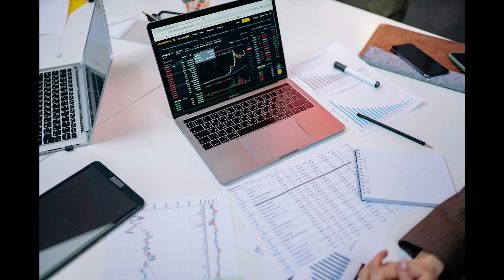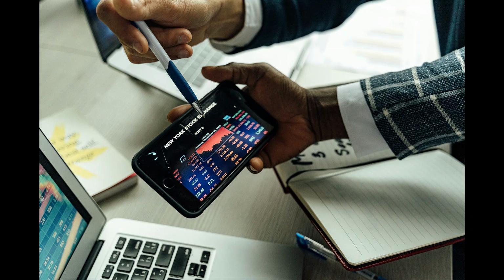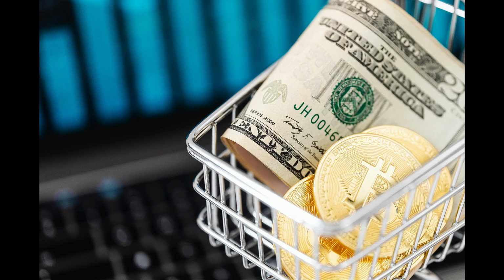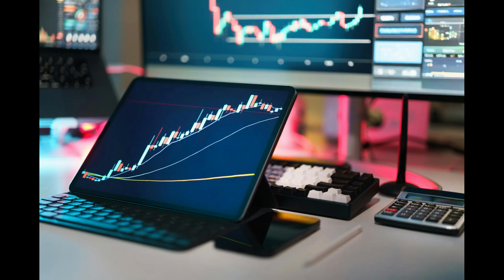Kiwi Dollar Trading Secret: Follow the USD Index (DXY) for Profits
Want to trade the Kiwi Dollar (NZD/USD) profitably today? The U.S. Dollar Index (DXY) is your secret weapon—here’s how to use it to anticipate every NZD/USD move, step by step. 📊
In this Market Meridian Finance video, we break down the critical inverse relationship between the USD Index and NZD/USD, show you today’s key DXY support/resistance levels, and give you 3 actionable trade setups (for scalpers, swing traders, and cautious traders) to use RIGHT NOW.
What you’ll learn:
✅ Why DXY is the ,1 leading indicator for Kiwi Dollar trades
✅ Today’s DXY & NZD/USD technical analysis (30-minute charts)
✅ Critical DXY levels that move NZD/USD (98.00, 98.30, 97.75)
✅ 3 actionable NZD/USD trade setups (bullish, bearish, range-bound)
✅ Risk factors to watch (U.S. data, risk sentiment, commodities)
✅ Final trading checklist to avoid mistakes
Today’s date: April 21, 2026 | Current DXY: 98.07 | Current NZD/USD: 0.5890
Whether you’re a beginner or experienced trader, this video gives you the data-driven edge to trade NZD/USD with confidence—using the USD Index as your compass.
Timestamps (for easy navigation):
00:00 – Intro: DXY = Your Kiwi Trading Compass
02:15 – DXY & NZD/USD Technical Analysis (Today’s Charts)
06:40 – Key DXY Levels (Support/Resistance for NZD/USD)
09:30 – 3 Actionable NZD/USD Trade Setups
14:10 – Risk Factors to Avoid Losses
16:50 – Final Trading Checklist
18:20 – Outro & Next Steps